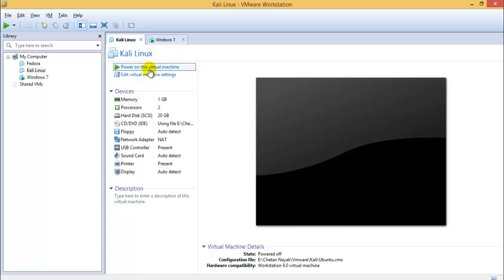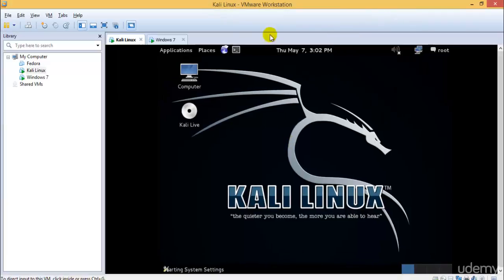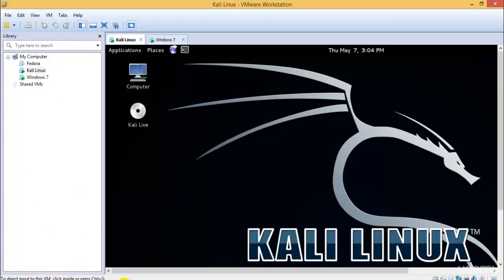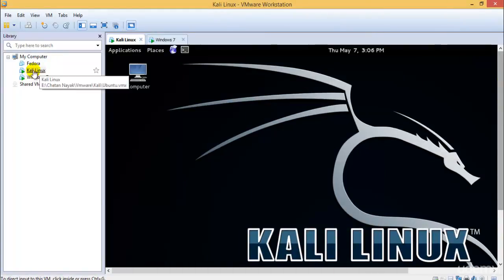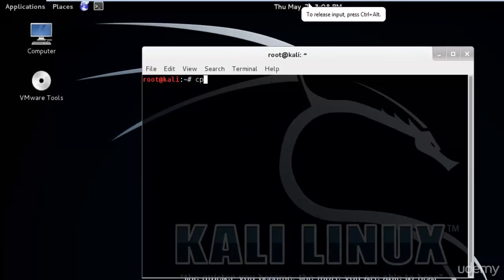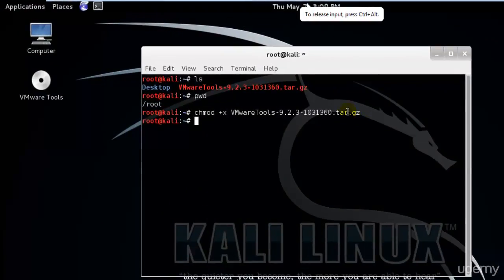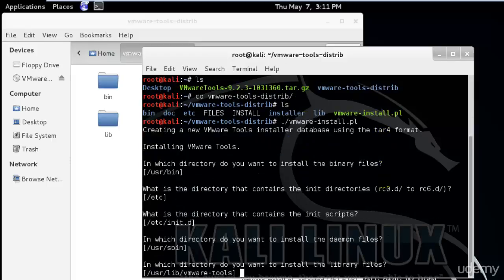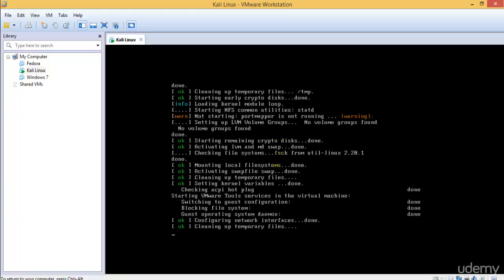Installing vmware Tools